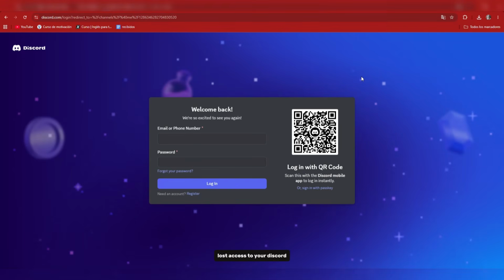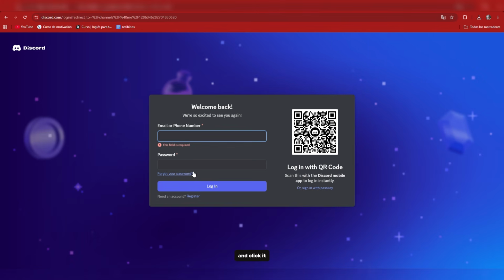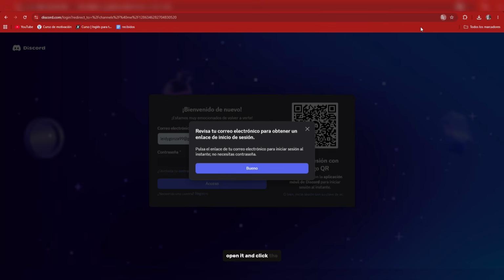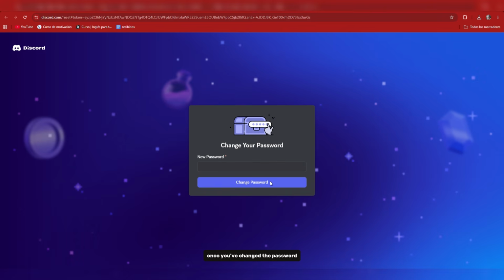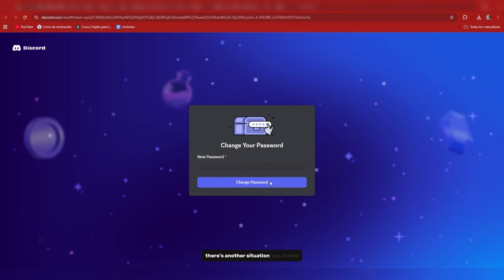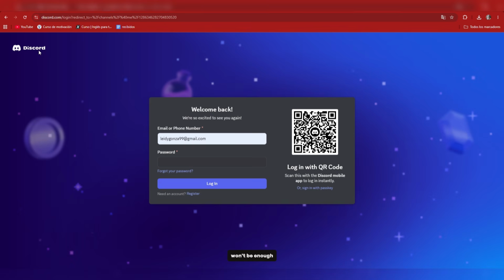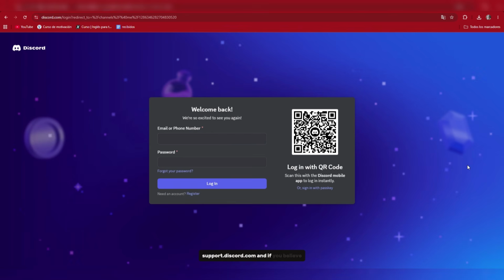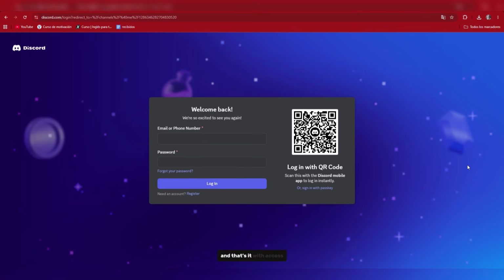How To Recover Discord Account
Hello everyone and welcome back to the channel! In this video, you'll learn how to recover your Discord account and regain access quickly if you've forgotten your password or are having trouble signing in.

Whether you're locked out of your account, unable to remember your login credentials, or simply need to reset your password, Discord provides official recovery options that can help you get back into your account securely.

In this step-by-step tutorial, we'll walk through the entire account recovery process from the Discord login screen all the way to creating a new password.

✅ How to reset your Discord password

✅ How to recover access to your Discord account

✅ How to use the password recovery feature

✅ How to regain access safely

✅ Common Discord login problems

✅ How to secure your account after recovery

✅ Best practices for account protection

We'll show you exactly where to go on the Discord login screen, how to initiate the password reset process, and how to complete the email verification steps required to regain access.

Additionally, we'll cover common issues users encounter during account recovery and provide tips to help avoid future login problems.

Whether you're using Discord for gaming, communities, business communication, or social groups, this guide will help you restore access and get back online as quickly as possible.

By the end of this video, you'll know exactly how to recover your Discord account and secure it moving forward.